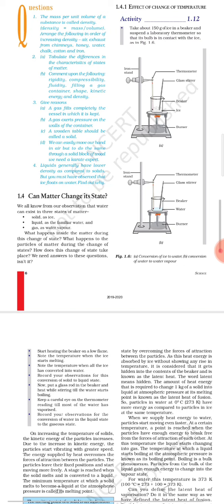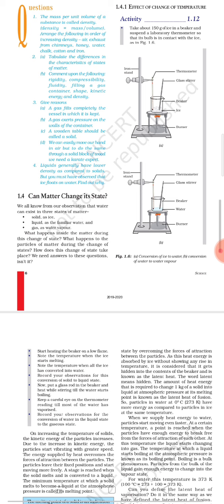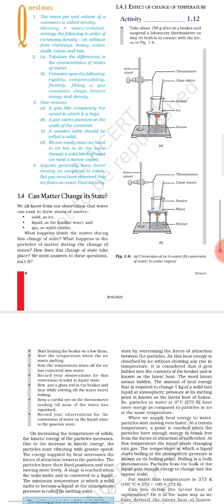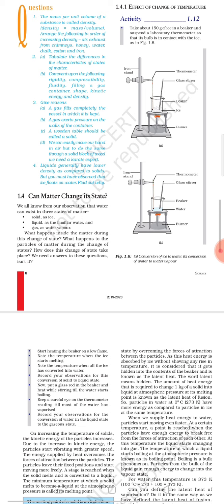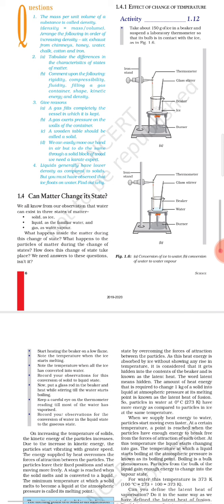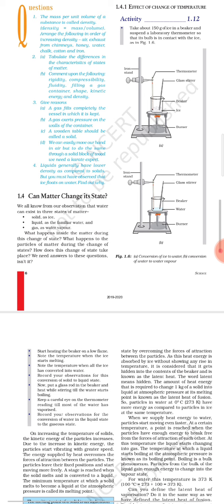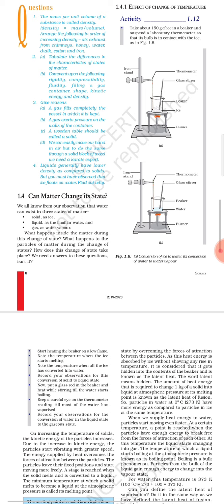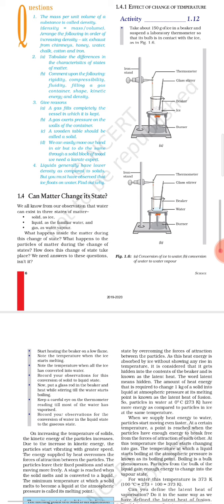States of Matter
Intext Question